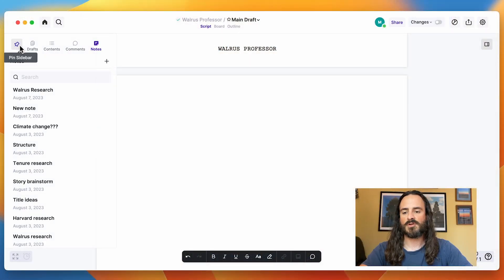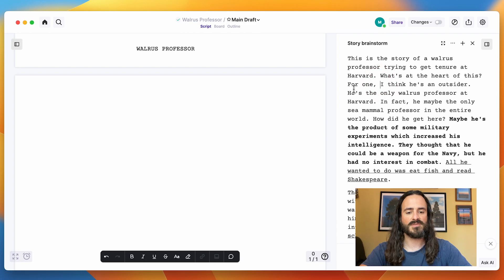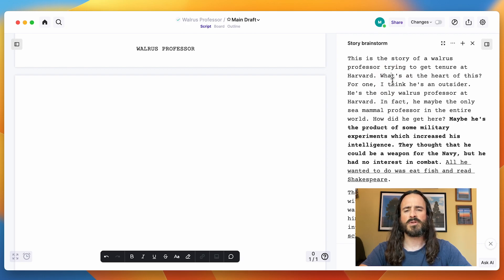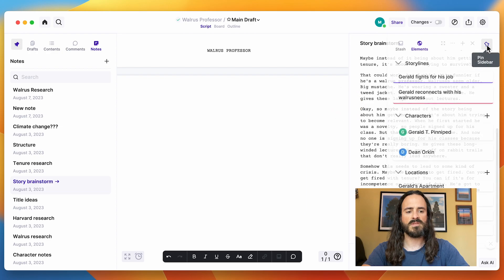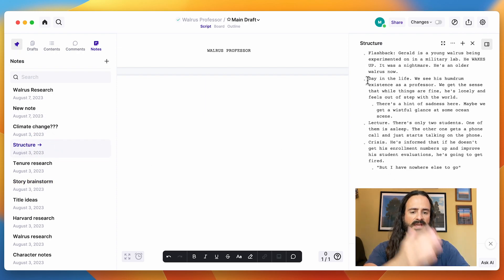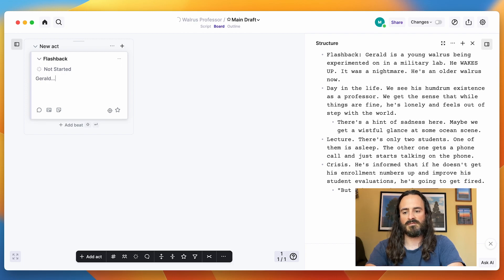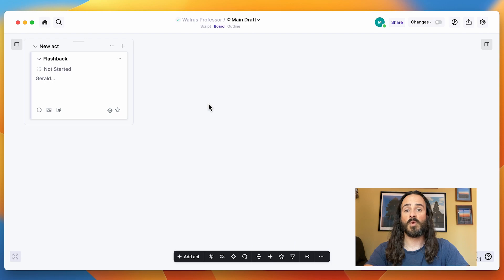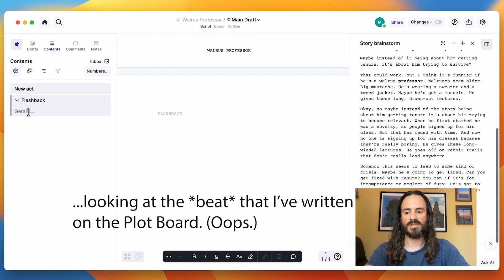Announcing Arc Studio's Notes Editor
We’ve massively upgraded our notes features so you can collect your all your ideas, freewrite, and start figuring out your structure all in Arc Studio. When it’s time to write the script, all your notes will be attached to your script and visible as you craft your scenes.